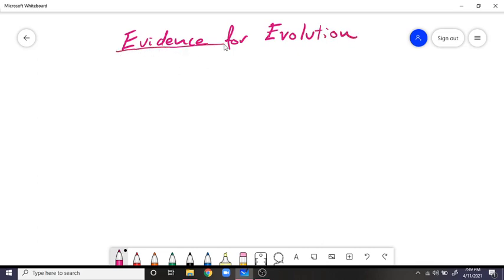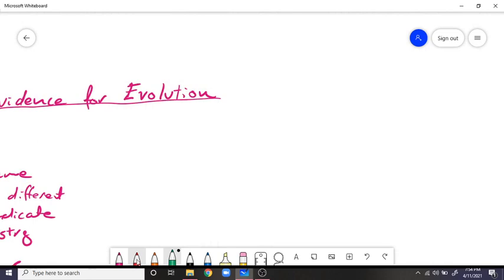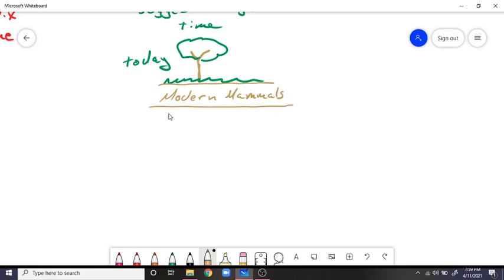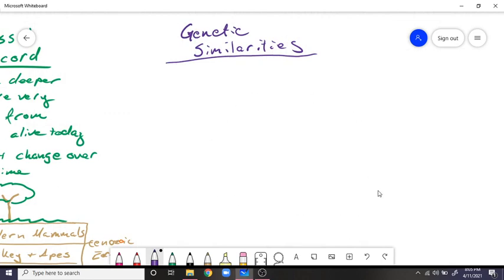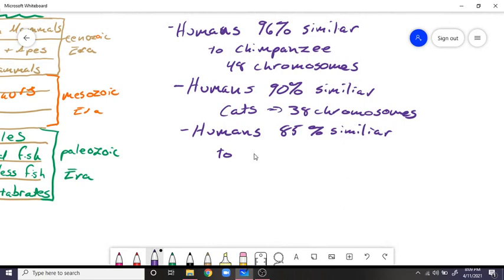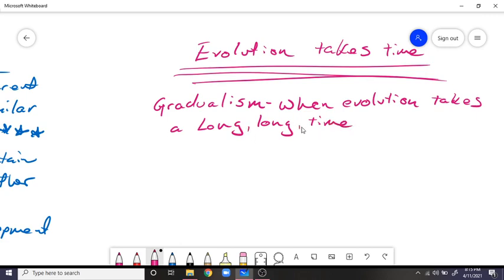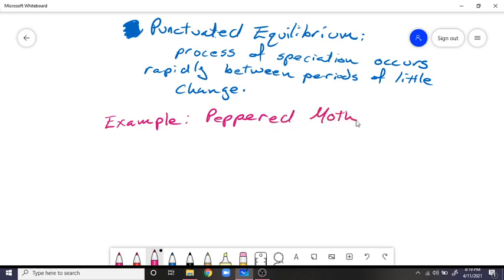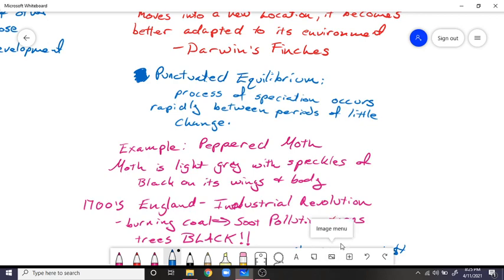2021 04 13 Evidence for Evolution